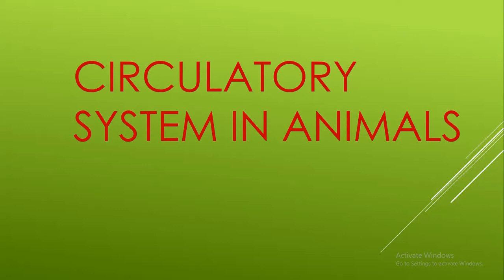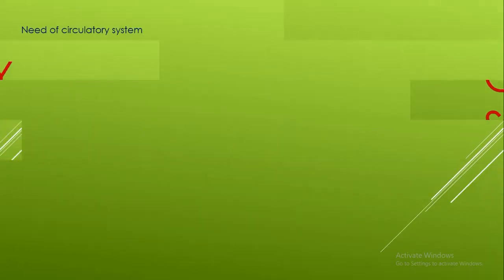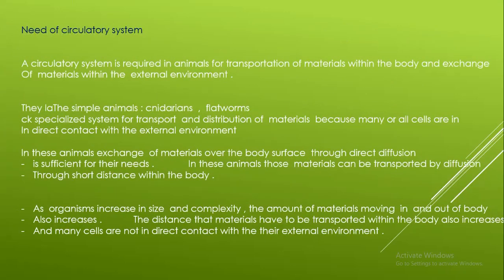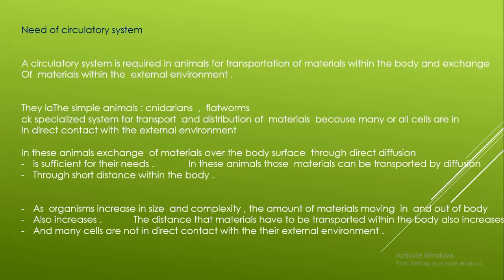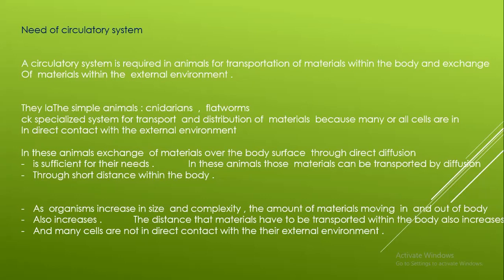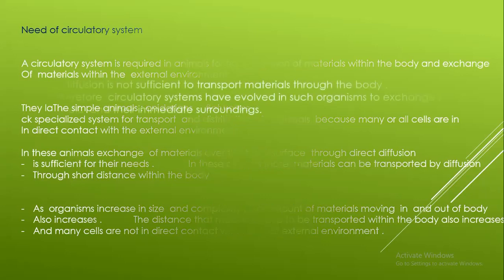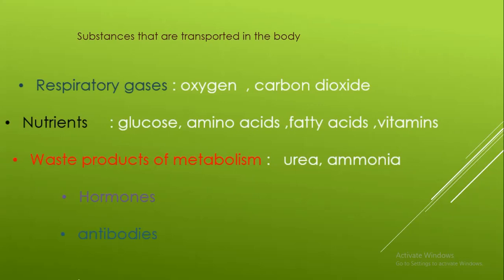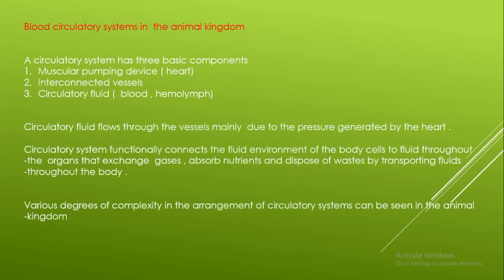Circulatory system in animals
Welcome to our educational video on the fascinating world of the circulatory system in animals! In this informative presentation, we will take you on a journey through the intricate network of blood vessels that ensures the survival and well-being of various creatures.

The circulatory system is a vital component of an animal's anatomy, responsible for transporting essential substances, such as oxygen, nutrients, hormones, and waste products, throughout the body. It acts as a lifeline, connecting all the different organs and tissues, enabling them to function harmoniously.

Join us as we delve into the key components and functions of the circulatory system. We'll begin by exploring the heart, the powerful organ that acts as the pump, propelling blood through the network of blood vessels. Discover the different chambers, valves, and pathways that make the heart a remarkable biological marvel.

Next, we'll venture into the vast system of blood vessels that make up the circulatory network. From the large arteries that carry oxygenated blood away from the heart to the tiny capillaries that facilitate gas exchange in tissues, we'll unravel the intricate pathways that ensure proper circulation.

Understanding the circulatory system wouldn't be complete without examining the blood itself. Learn about the various components of blood, including red blood cells, white blood cells, and platelets. Discover their individual roles in maintaining health, fighting infections, and clotting to prevent excessive bleeding.

We'll also explore different circulatory systems found in animals, ranging from simple open systems in invertebrates to closed systems in more complex organisms like mammals. Discover the adaptations and evolutionary advancements that have allowed animals to thrive in their diverse environments.

Whether you're a student, a biology enthusiast, or simply curious about the inner workings of animals, this video will provide a comprehensive introduction to the captivating world of the circulatory system. Join us on this educational journey as we uncover the intricate mechanisms that keep animals alive and thriving.

Get ready to be amazed by the marvels of the circulatory system in animals! (@BIOLOGY-or1dl )